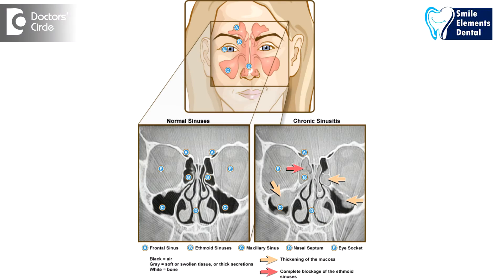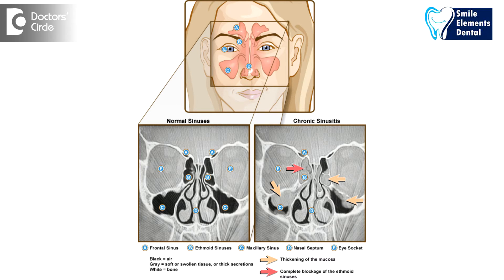Can Sinus Infection cause toothache? - Dr. Sangeeta Honnur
We hear people say about sinus infection. What are sinuses? They are basically these spaces in the skull which are present to reduce the weight of the skull and the most common sinus infection is the maxillary sinus infection which is located above the upper teeth in the upper jaw. So whenever there is a an infection of the sinus it may not be related to any tooth directly but patient complaints of pain in the teeth very distinctly saying there is a pain in the teeth and it could come form a cavity or infection in the tooth there, but we have to rule out whether it is a sinus infection or a tooth infection. The dentist usually takes a radiograph or an OPG, x-ray to see if all the teeth are okay. There are other tests we do like the hot and cold rest to check the vitality of the teeth. When all of this seems normal. There is also a history of pain when the patient is lying down, we do attribute that to a sinus infection move from the common cold or the allergy or other issues. Also there is one way when the sinuses can get affected from the tooth itself. When the root canal treatment is to be carried out, the instruments that we use, pass through the roots and whether you pierce the sinus or there is debris or bacteria that go into the sinus. That itself can cause sinus infection. By itself the sinus infection can mimic tooth infection but a tooth infection can also cause sinus infection sometimes.